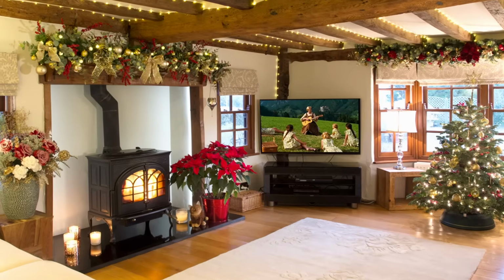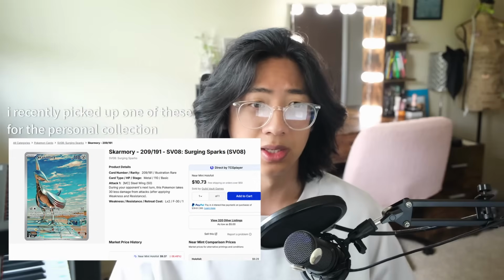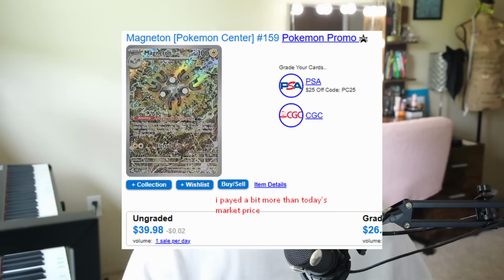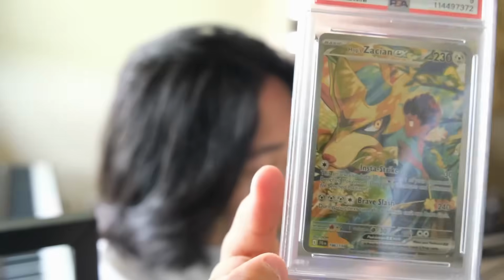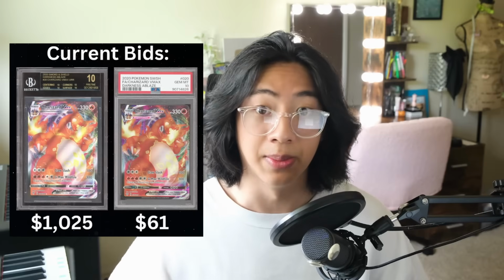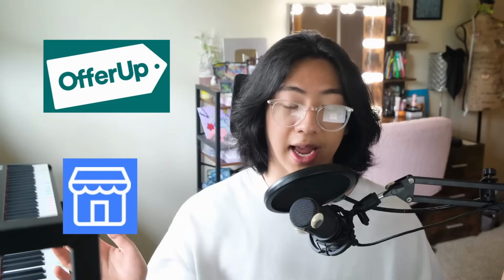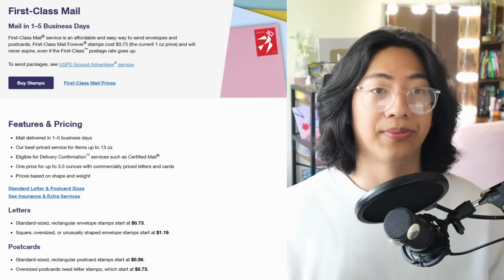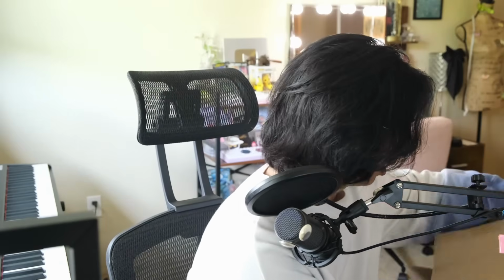how to turn 1 pack into your dream card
This video shows all the fundamentals I use to make my Pokémon cards multiply exponentially. Every Pokémon TCG card collection, no matter how big or small, has the potential to grow as long as you follow these tips.

00:00 Intro
03:23 Where to buy pokemon cards
04:00 TCG Player
05:20 Ebay
06:36 Japan
07:12 FB Marketplace
10:37 How to grade pokemon cards
11:11 Pregrading
15:25 Grading companies
18:51 How and where to sell pokemon cards
19:19 Liquidity
19:53 Selling Online
21:26 Selling Locally
23:43 Vending Card Shows
25:17 How to ship pokemon cards properly
26:19 Singles
29:38 DON'T BUY THESE
30:11 Singles
31:18 Sealed/slabs